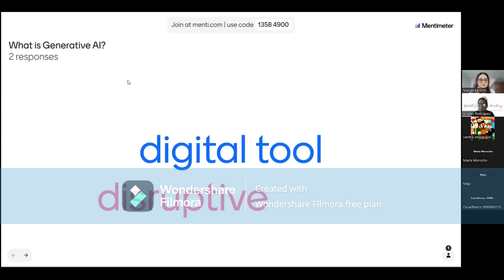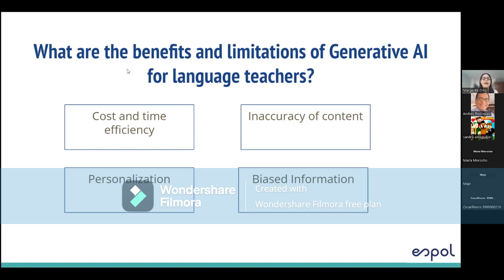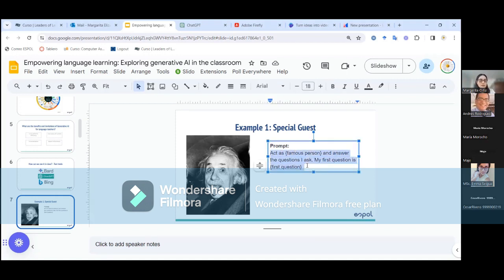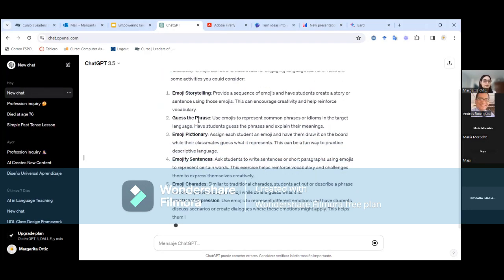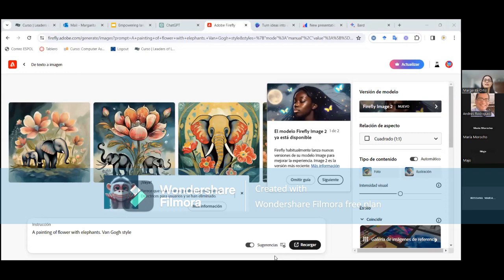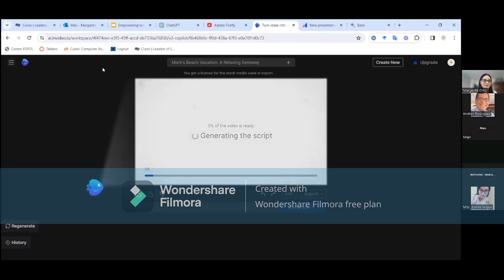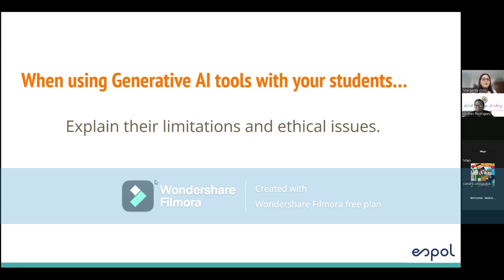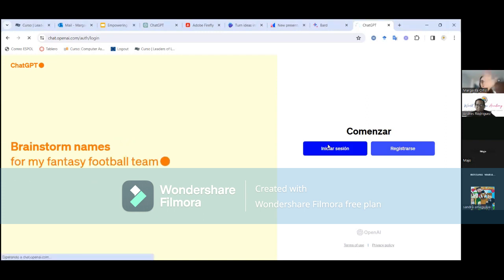Webinar Empowering Language Learning Exploring AI in the classroom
Teacher Professional Development related to Artificial Intelligence.